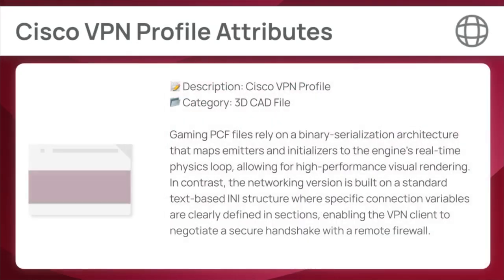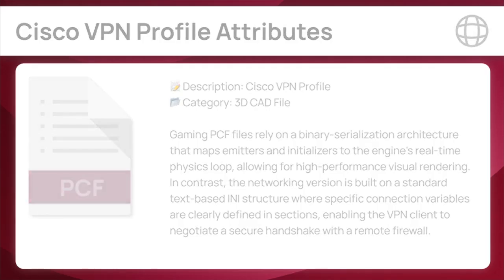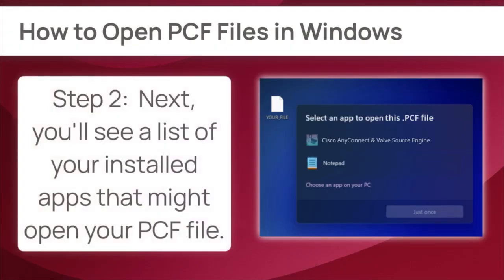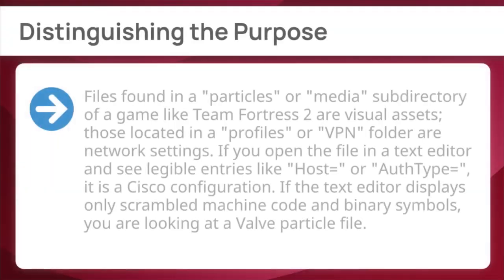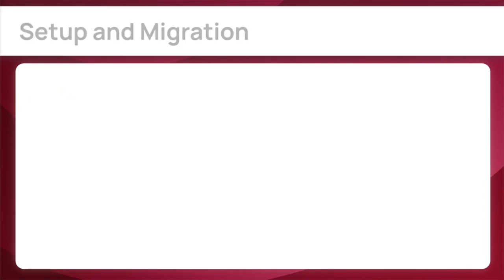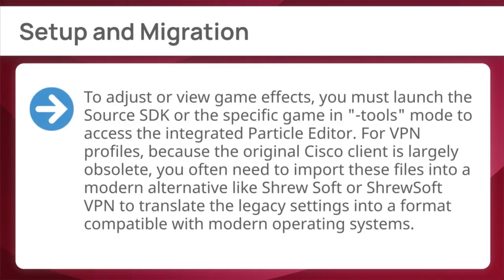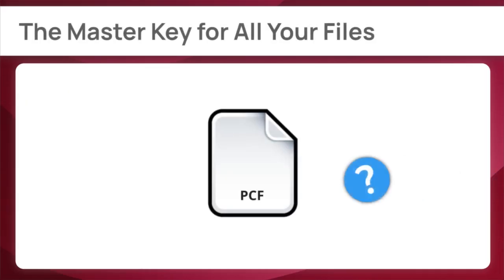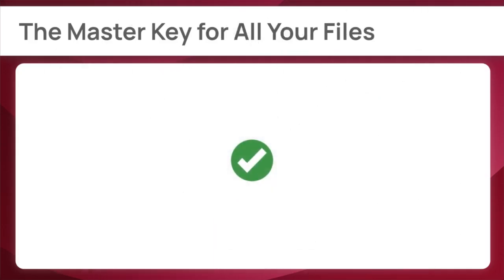Opening PCF Files (Valve Particle Editor or Cisco VPN Client)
Having trouble opening your Cisco VPN Profile format? You are not alone! In this quick tutorial, I’ll show you exactly how to open, view, and fix any PCF file on Windows — even if your PC doesn’t recognize the format.

Gaming PCF files rely on a binary-serialization architecture that maps emitters and initializers to the engine's real-time physics loop, allowing for high-performance visual rendering. In contrast, the networking version is built on a standard text-based INI structure where specific connection variables are clearly defined in sections, enabling the VPN client to negotiate a secure handshake with a remote firewall.

Universal File Viewer (Recommendation): Need a fast solution? File Magic can open PCF files and hundreds of others.

▶ Steps to Open PCF:

- Restore proper PCF file-to-program associations
- Understand the role of the PCF file in Windows
- How to Setup and Migration
- How to Fixing Textures and Connection Timeouts
- Choose the right software to open PCF
- Explore the origins of the PCF file format
- Fix common Windows errors that block PCF files
- How to Distinguishing the Purpose

PCF File Openers:

Cisco AnyConnect & Valve Source Engine (Cisco Systems & Valve Corporation)

Timestamps:

00:00 - Preview
00:36 - PCF File Basics
00:59 - PCF Structural Format Overview
01:24 - Ways to Open PCF
02:11 - PCF Error Guide